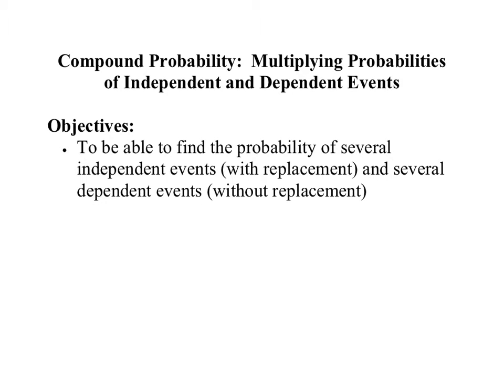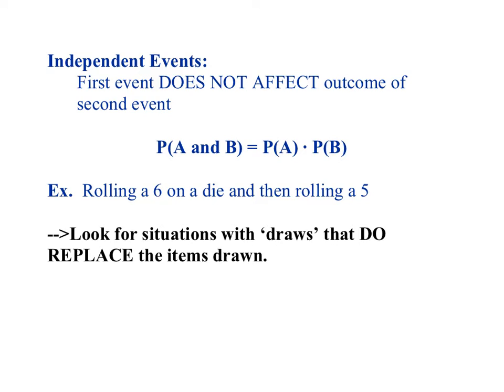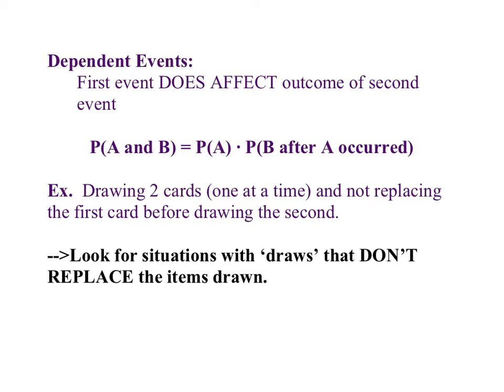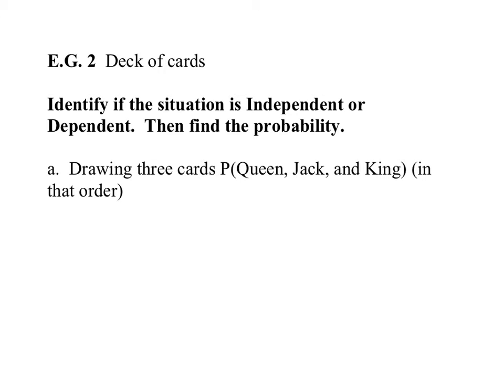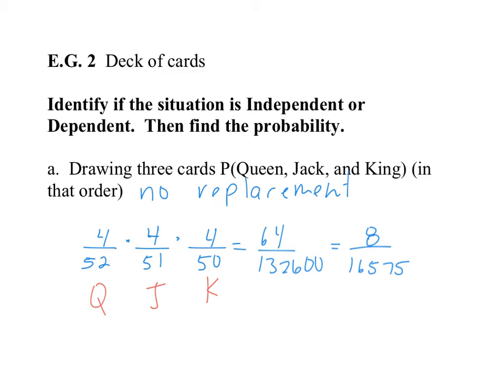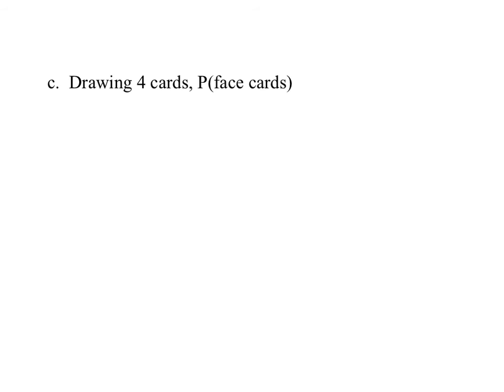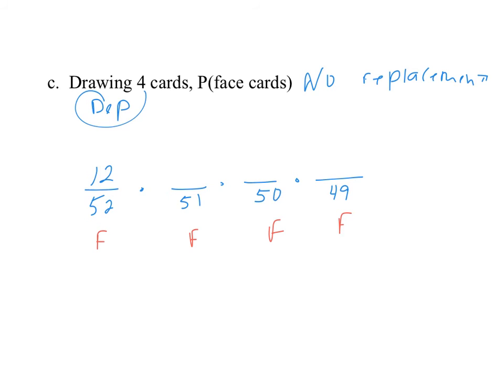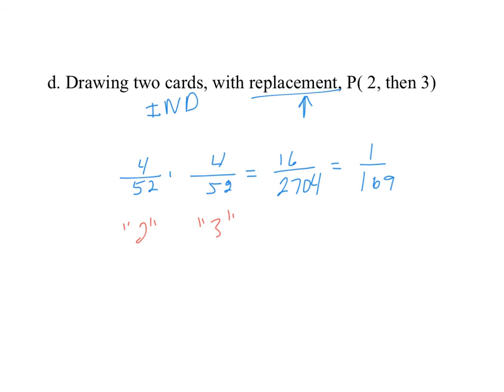Probability and Statistics: Independent and Dependent Events